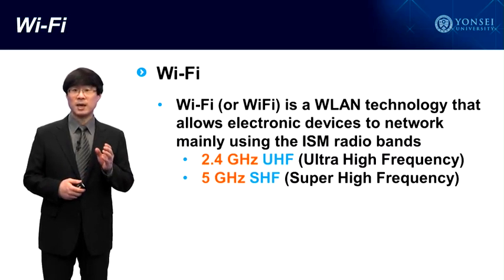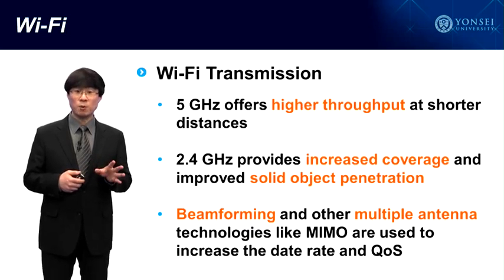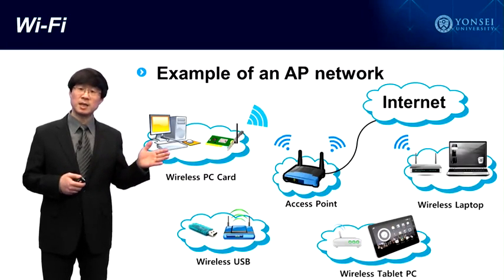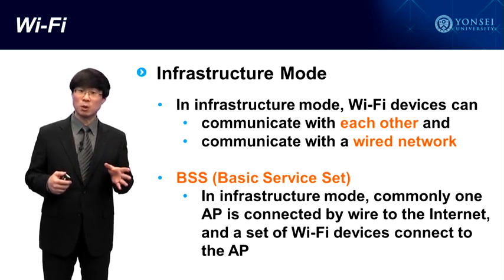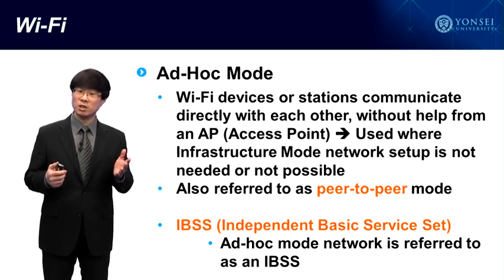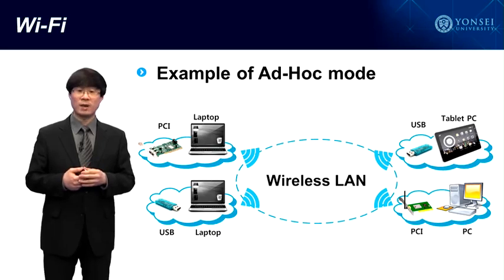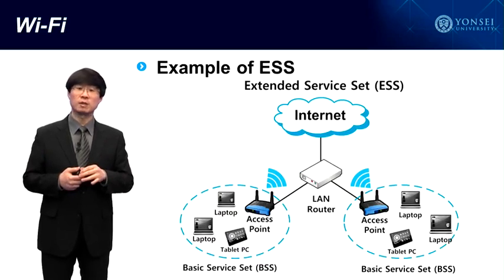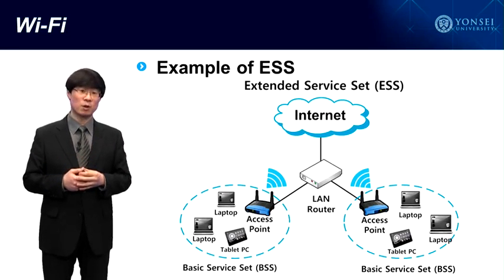Wireless Communication Technology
Lecture on Wifi (part 1) By Prof Joong-Moon Chung